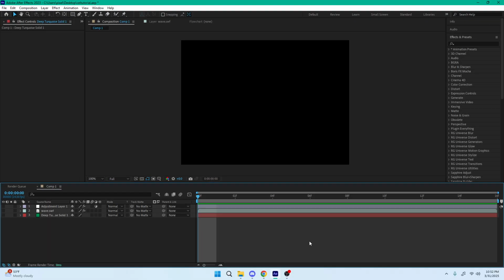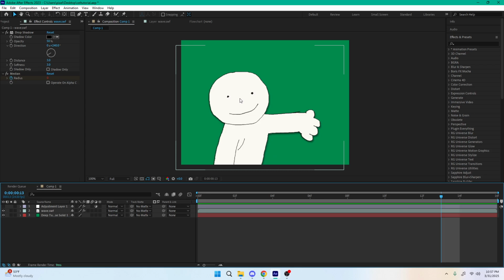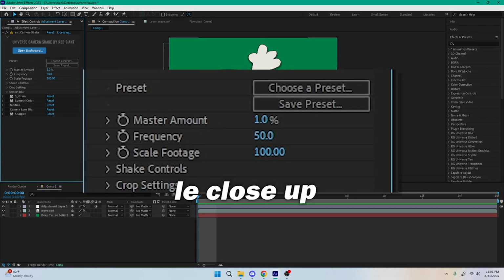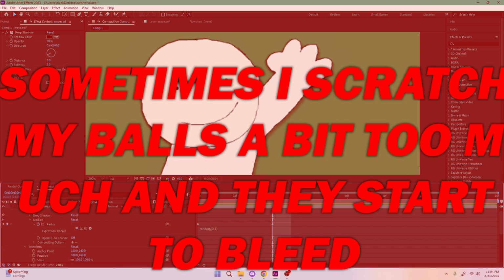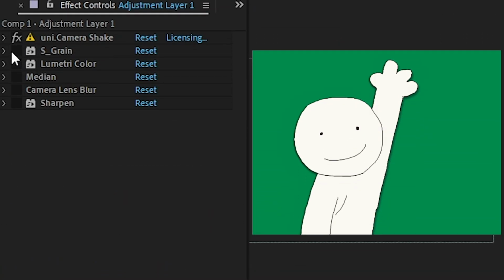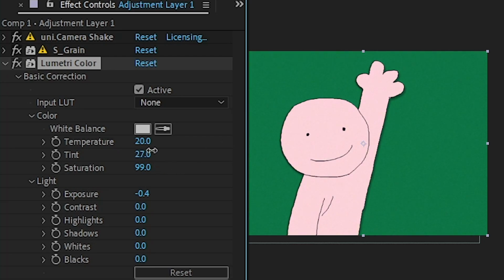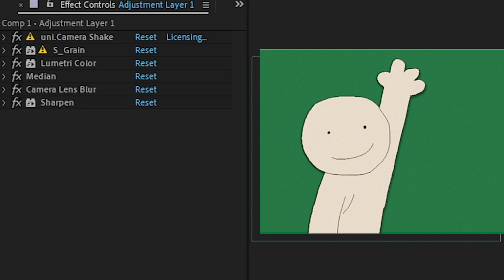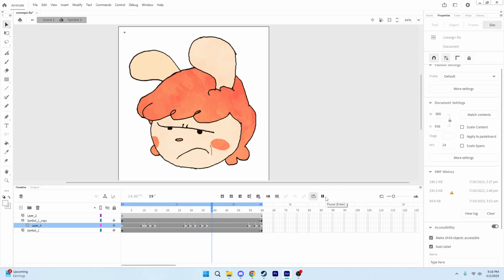How I Mimic 90's Animation in After Effects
today "gurchin" "vg" shows you how to "mimic cel animation"

ʙʀᴏᴜɢʜᴛ ᴛᴏ ʏᴏᴜ ʙʏ ᴛʜᴇ ғɪɴᴇ ғᴇʟʟᴀs ᴀᴛ ᴘᴇʀғᴇᴄᴛ ɪɴғɪɴɪᴛᴇ